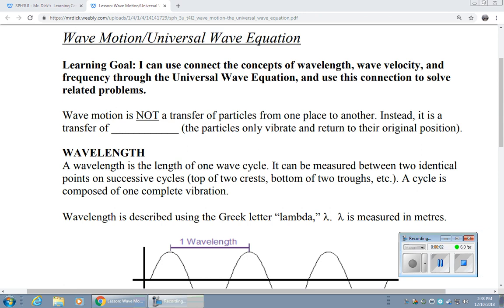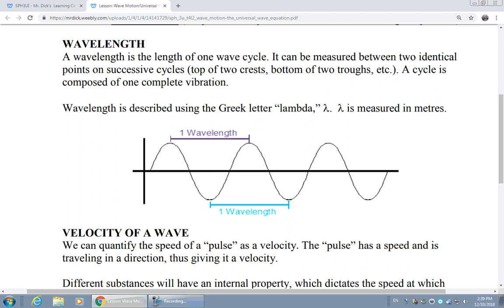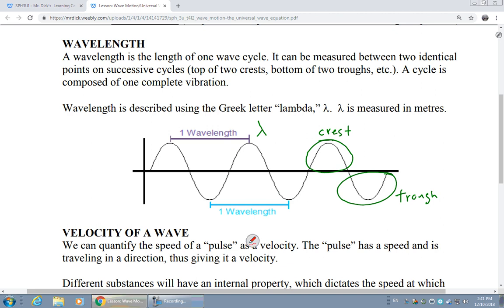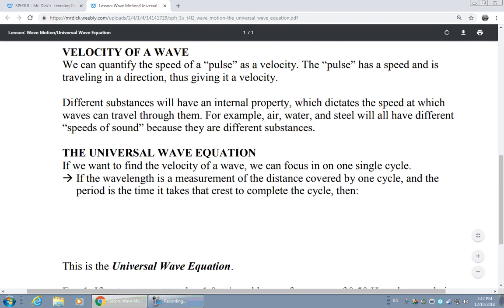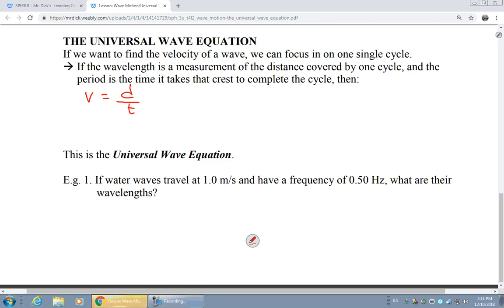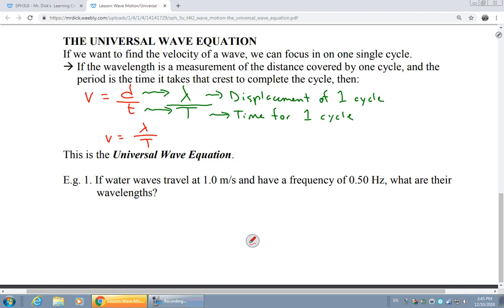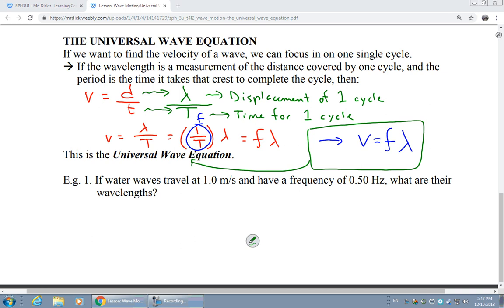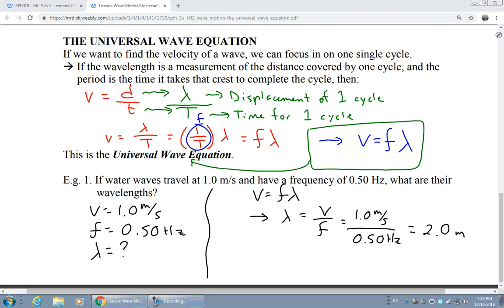SPH3UI - Waves & Sound - Note 2 - Universal Wave Equation